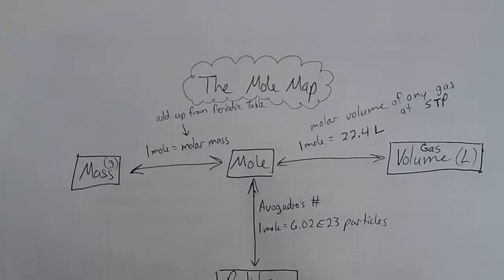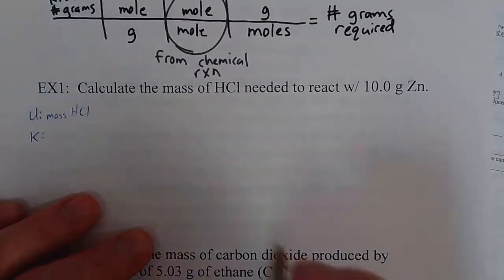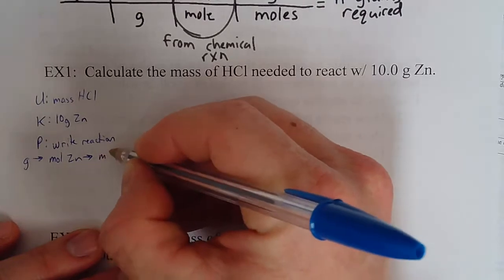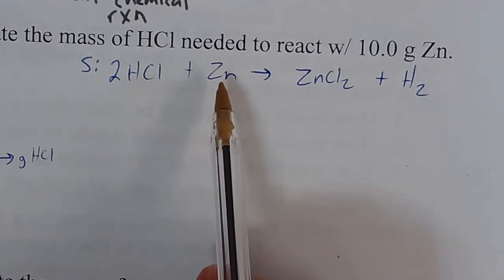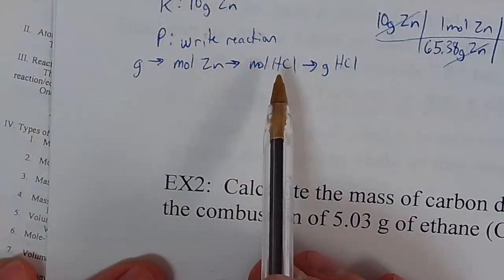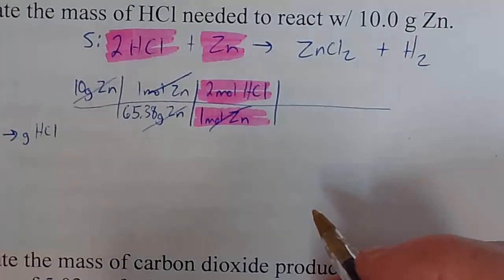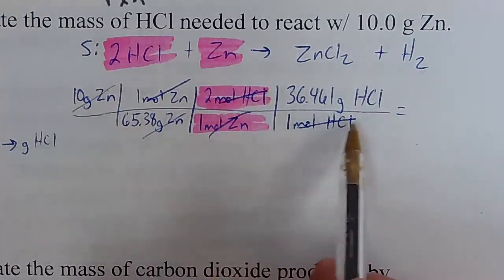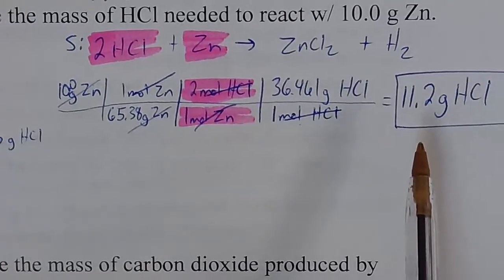Chemistry U7 Stoichiometry Notes Part 2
Shows how to do a grams-to-grams stoichiometry problem.